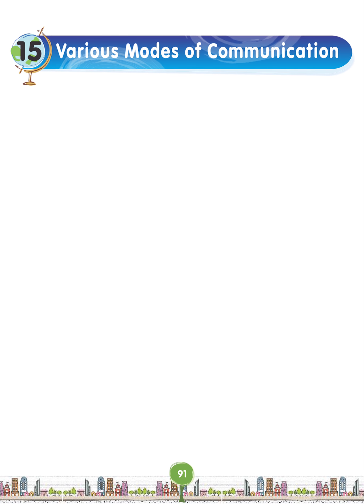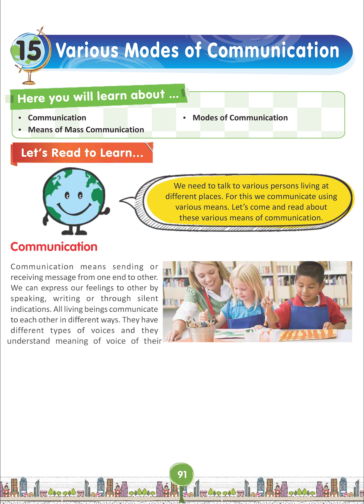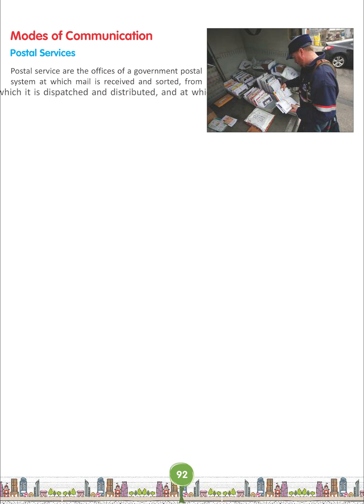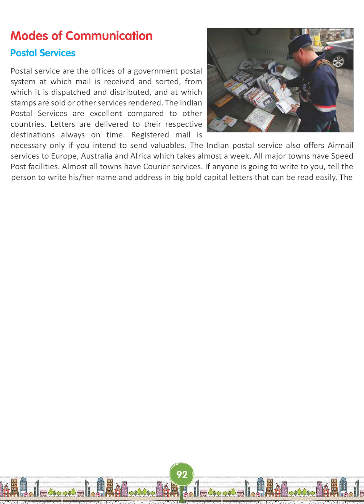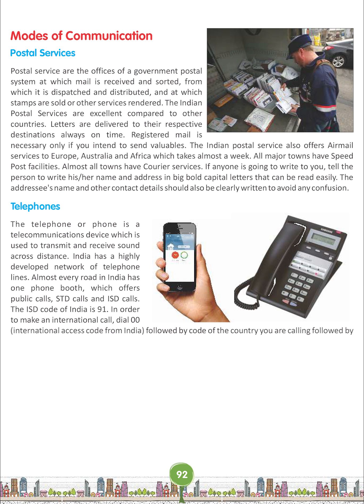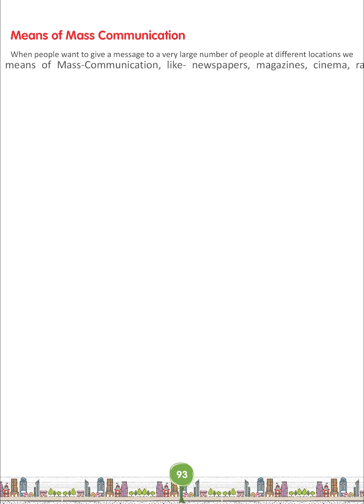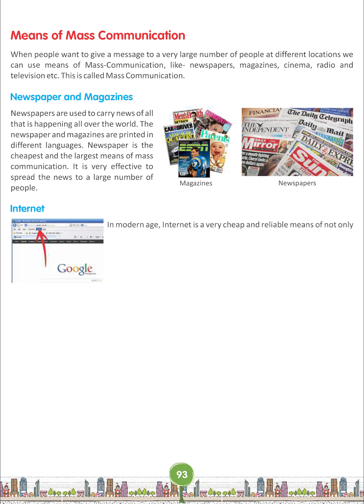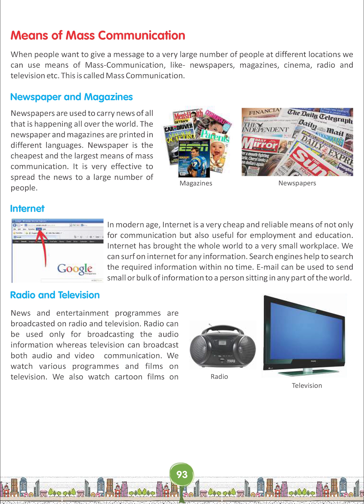sst4 ch 15